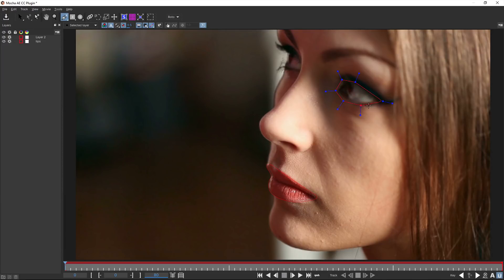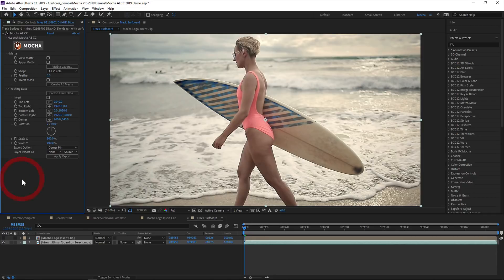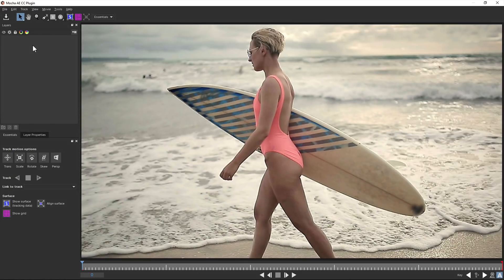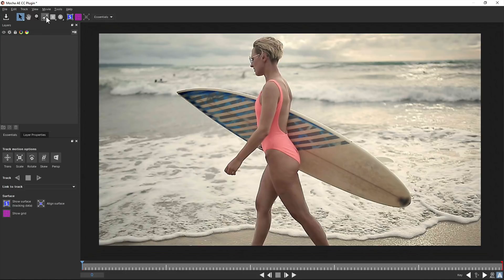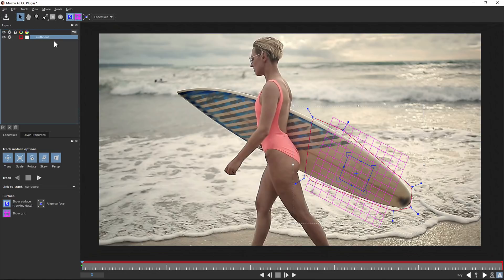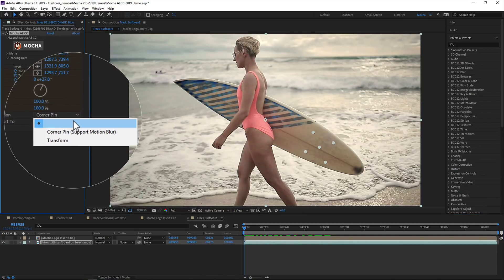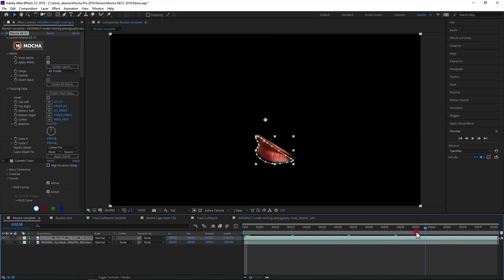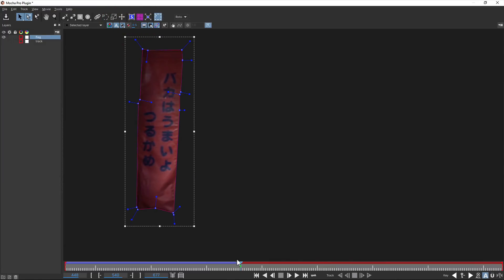Mocha AE CC in Adobe After Effects 2019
***SEE THE UPDATED VIDEO FOR ADOBE AFTER EFFECTS 2020 ***

Adobe After Effects 2019 includes an updated and improved Mocha AE for advanced planar tracking and masking.

In this quick overview, Mocha Product Manager Martin Brennand takes you through what is new in the light version of Mocha bundled inside After Effects CC 2019.

* Mocha AE is now a plug-in.
* GPU Accelerated Tracking.
* High DPI/Retina monitor support
* Improved data exchange with AE timeline

Note that previous copy/paste clipboard data exchange is now replaced with "create tracking" and "create AE Masks" in the plug-in interface.

Stock footage provided by Pond5.

- Additional 360 Footage provided by Kandao and Spice VR

To support Mocha inside Adobe Premiere, consider upgrading to Mocha Pro 2019!